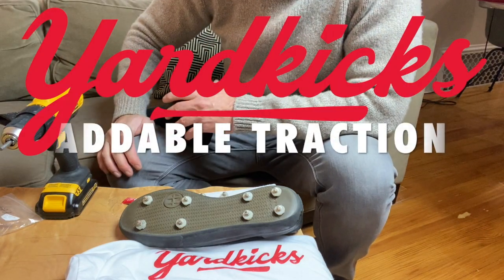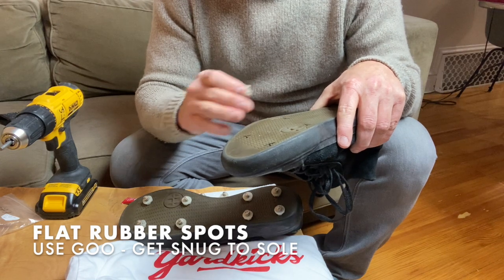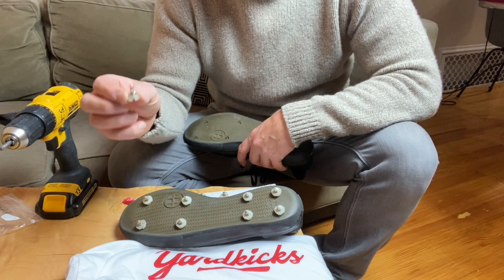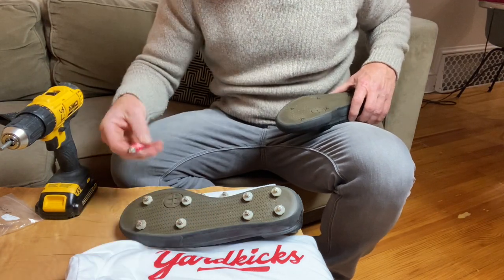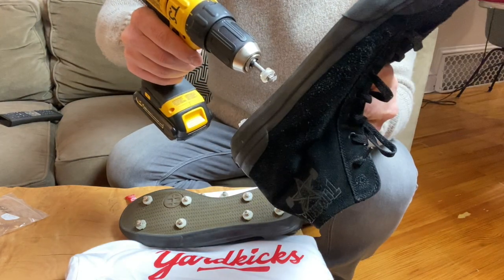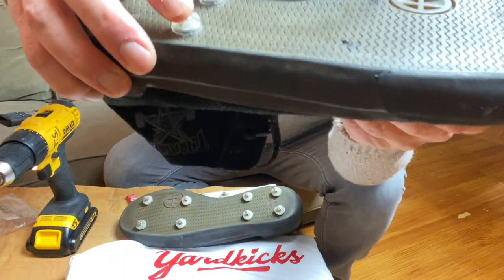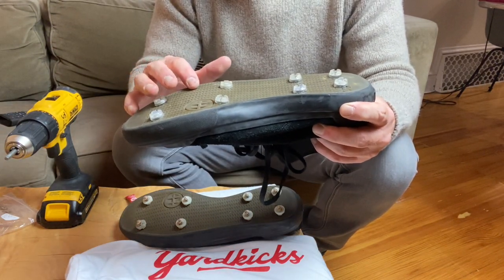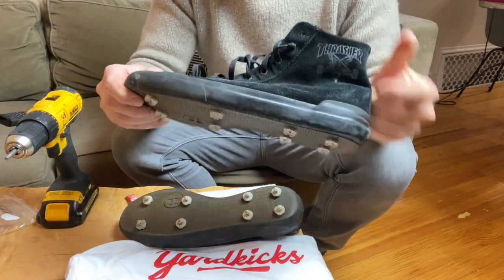Yardkicks V1 install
Addable traction for baseball/softball. Turn almost any sneakers into baseball cleats. DIY traction, mount to your jordans, vans, chucks for added grip. Make cleats. Baseball spikes, softball spikes, cleats for sneakers. Custom baseball softball cleats. Wear what you want on the field.